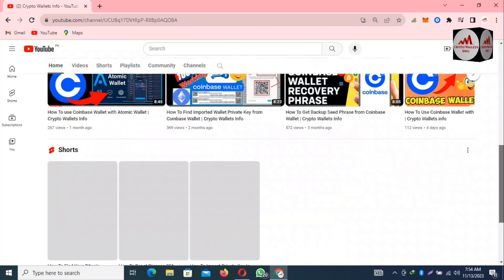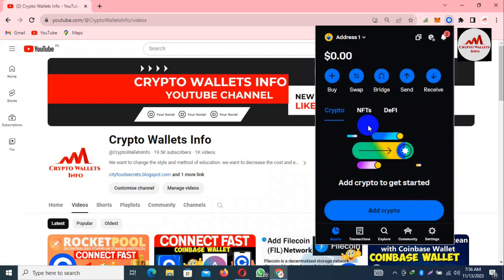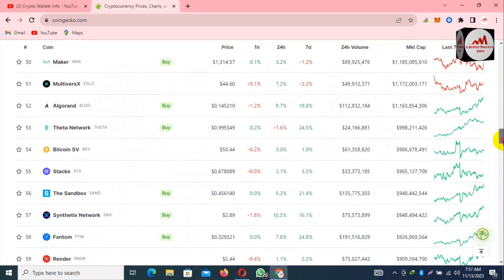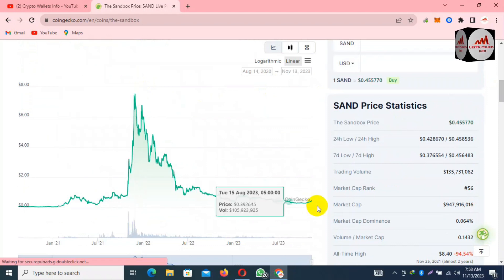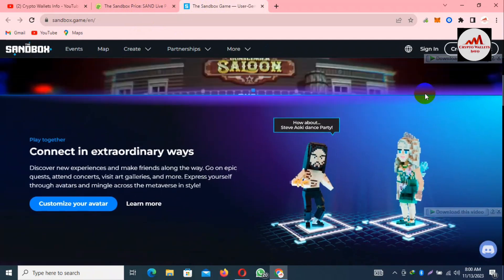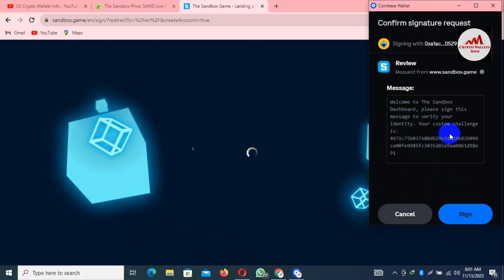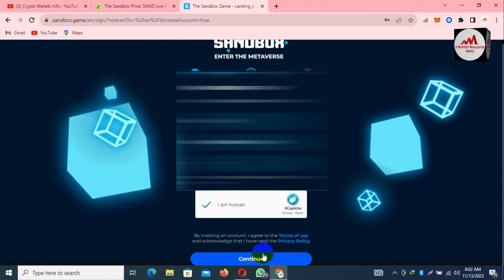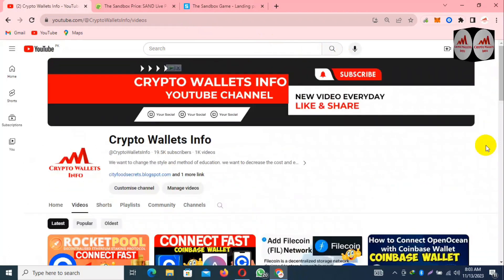How To Coinbase Wallet to be integrated in The Sandbox ecosystem | Crypto Wallet Info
How To Coinbase Wallet to be integrated in The Sandbox ecosystem | Crypto Wallet Info. The Sandbox users can now use Coinbase Wallet to explore and own a piece of the metaverse. We’re in the early days of web3 and together we’ll go farther together as a community. We’re excited about bringing more Coinbase Wallet users into the metaverse and web3 gaming by offering a trusted bridge into new dapps.